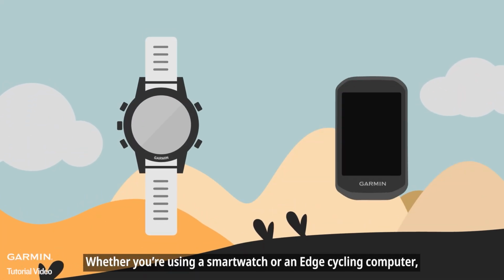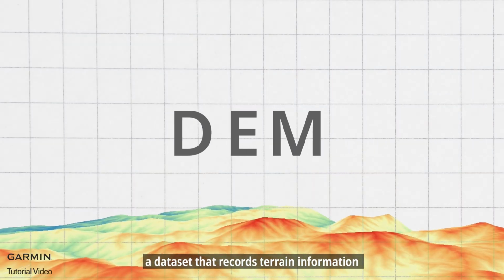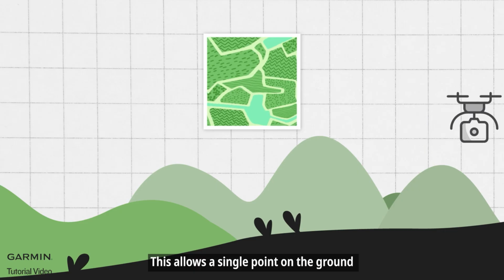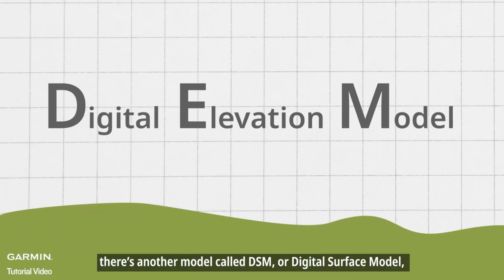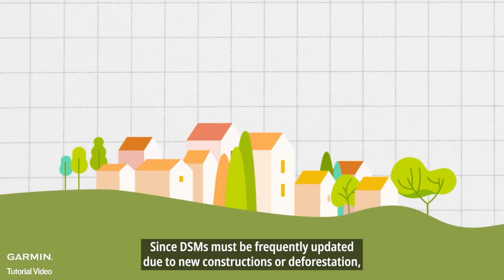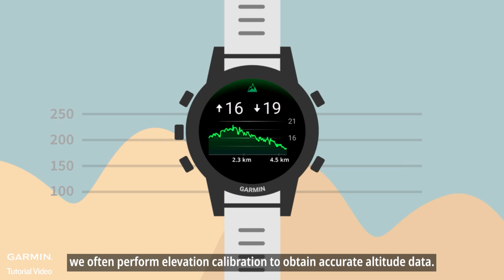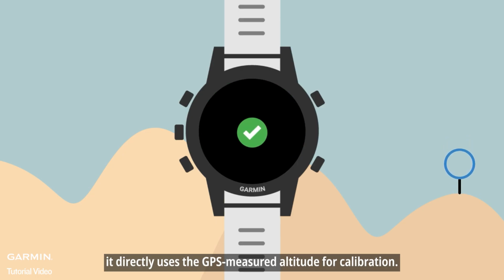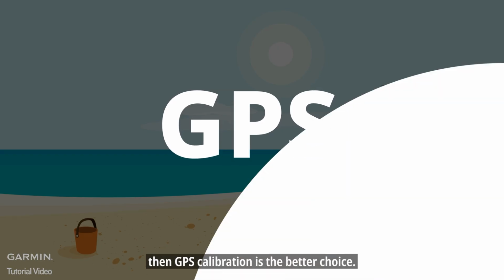Tutorial – What is DEM? Using DEM Calibration on Garmin Devices｜Improve Your Altitude Accuracy!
What does “Use DEM” mean when calibrating elevation on a Garmin device?

This video explains what a DEM is, how it differs from GPS elevation calibration, and how to choose the right calibration method for different environments. Whether you're about to go hiking, running, or cycling, take a few simple steps to calibrate your elevation and make your altitude records more accurate!

▶Timeline:
00:00 Introduction
00:18 What is DEM?
00:31 How DEM is Created
01:04 Differences Between DEM and DSM
02:04 When to Use DEM vs. GPS